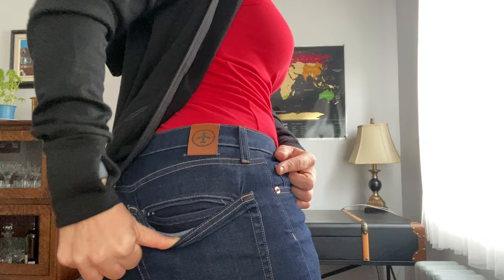Best Casual Travel Outfits! | Aviator Review (Made in USA) | Merino Shirts, Travel Jeans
After 2 years of use and abuse, I not only gave Aviator's merino wool travel tops a run for their money, but I actually became a fan of jeans. I haven't traveled with jeans for over a decade, and now I do.
Learn why in this video!

Do you love travel gear as much as I do?

PLEASE SUPPORT ME! Anything from a one-time coffee, to becoming a regular supporter with show producer credits(!) is up for grabs.

Sometimes I  buy my own gear and review it. Sometimes companies send me gear for free in exchange for a review. I never agree to sponsored content, brand deals, or product placements. If a company does send me free gear, it doesn’t affect my review/opinion of the product. My reviews are honest - if a product sucks, you know.